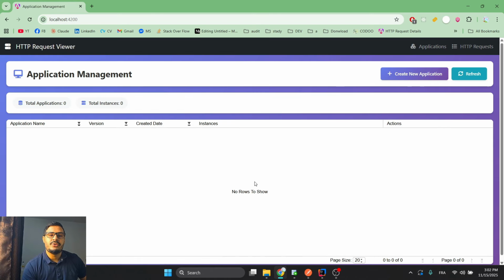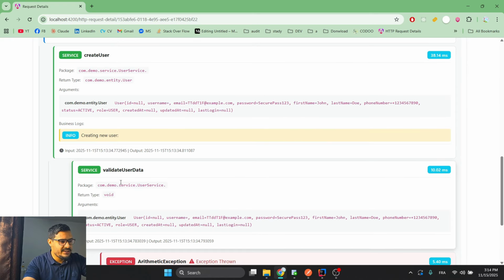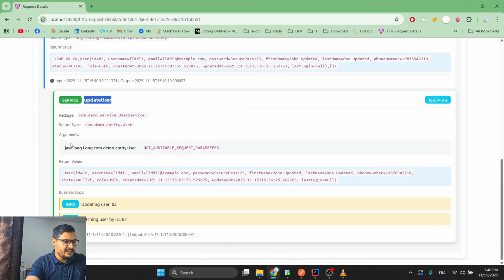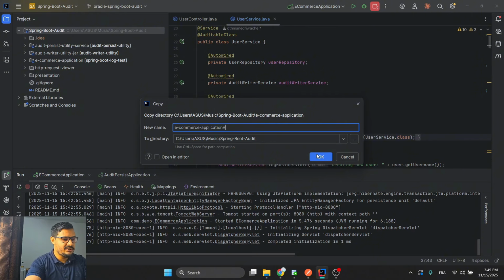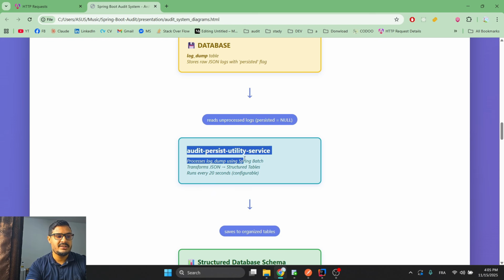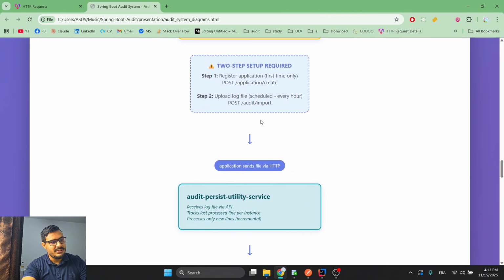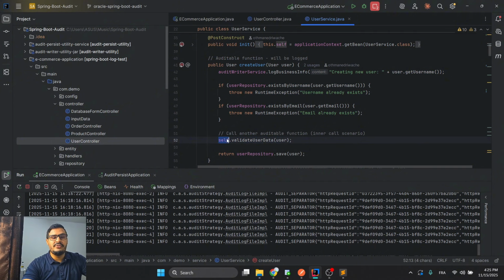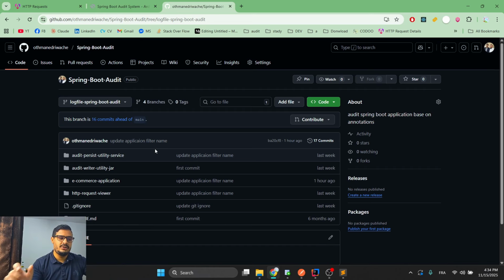Spring Boot Audit with Annotations Zero Code Changes, Complete Request Tracking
Ever spent hours debugging production, wishing you could just rewind and see exactly what happened?
In this video, I'll show you how to build a complete Spring Boot Audit System that tracks EVERY request, method call, and exception with just 3 simple annotations - zero code changes required.
🎯 What You'll Learn:
✅ Track complete request flow from controller to database
✅ Find performance bottlenecks in seconds (see where that missing 500ms went!)
✅ Replay any production issue instantly with full parameter visibility
✅ Multi-instance tracking for containerized environments
✅ Two persistence strategies: Database (recommended) & Log File
✅ Spring Batch integration for processing millions of logs

📦 Resources:
🔗 GitHub Repository:

Complete source code with 3 examples (Oracle, PostgreSQL, Log File)
Postman collection with all API examples
Angular UI for log visualization
Installation instructions & documentation

Ask questions and share your implementations
Stay updated on new features and improvements

🔑 Quick Reference:
Annotations:

@AuditableClass - Log all methods automatically
@NotAuditableFunction - Exclude specific methods
@AuditableFunction(LogLevel) - Fine-grained control
AuditWriterService - Custom business logs

LogLevels:

SAVE_ALL - Request + Response (default)
SAVE_REQUEST - Request only
SAVE_RESPONSE - Response only
NONE - Execution time only

🏗️ Tech Stack:

Spring AOP
Spring Batch
Angular (UI)
Oracle/PostgreSQL
Maven

💡 Use Cases:

Production debugging without reproduction steps
Performance profiling and optimization
Compliance and audit trails
Request tracing in microservices
Container-specific issue diagnosis